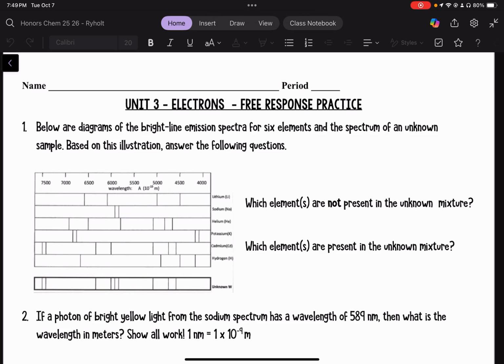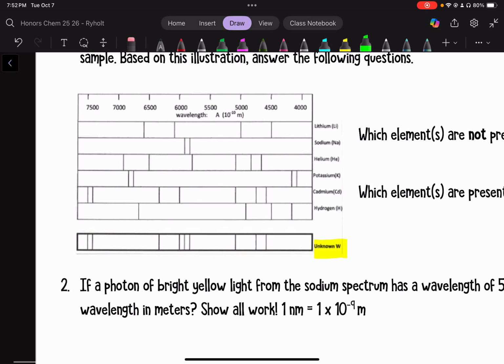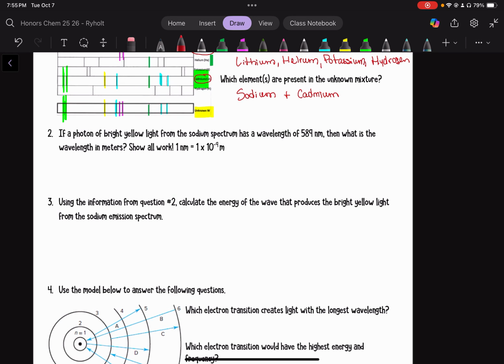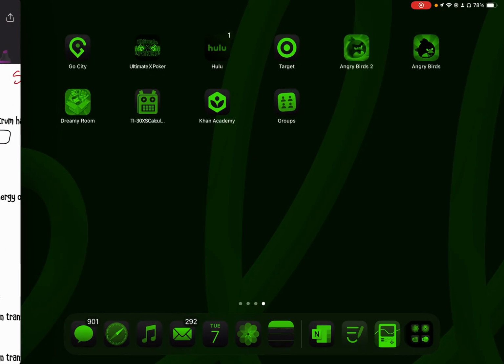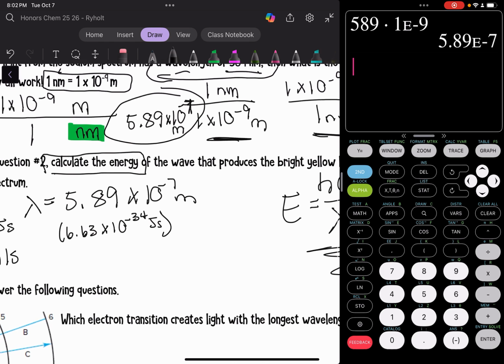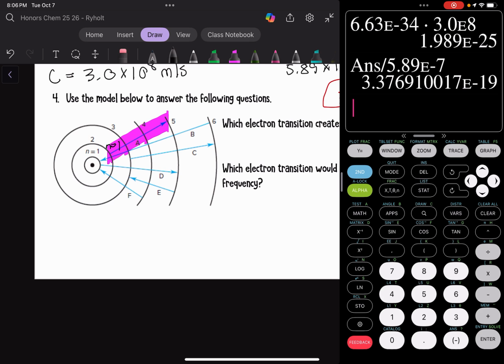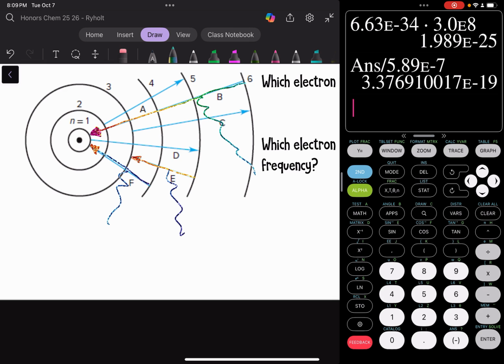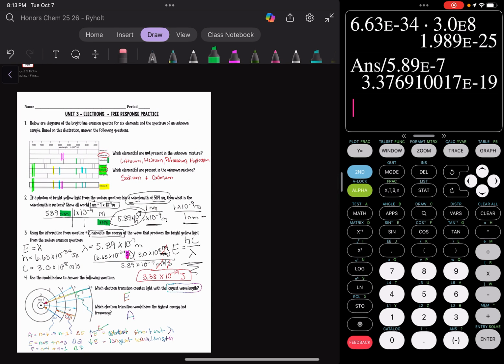Unit 3 - Electrons - Practice Free Response Questions